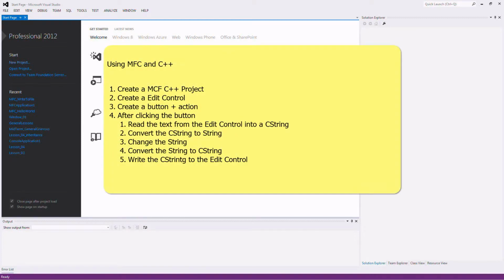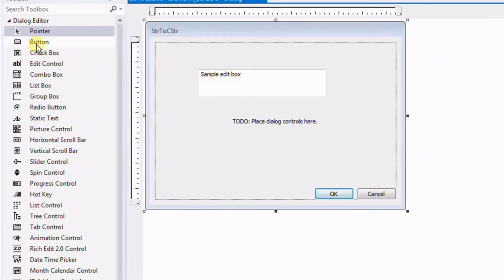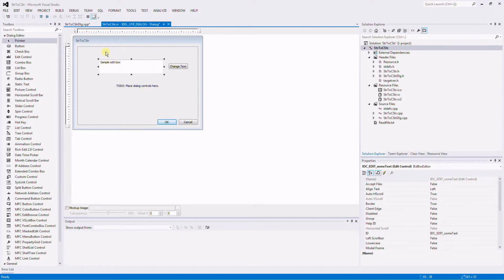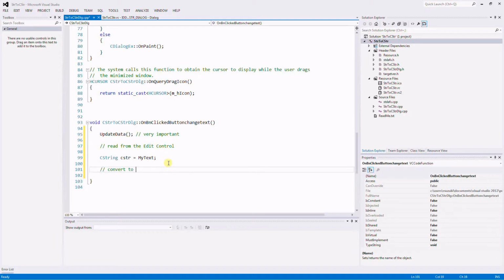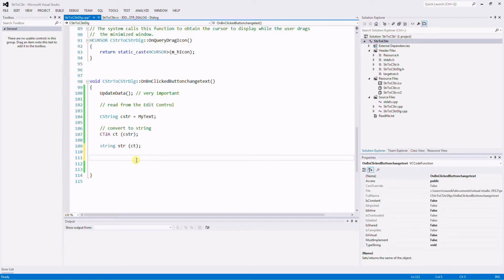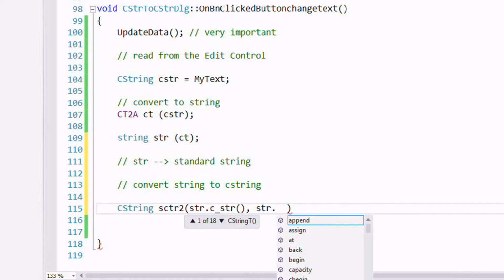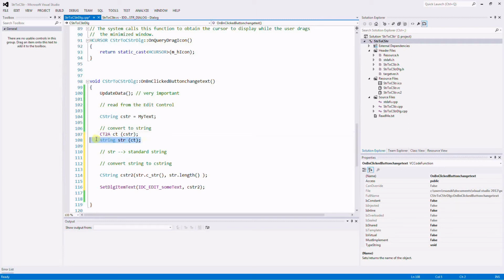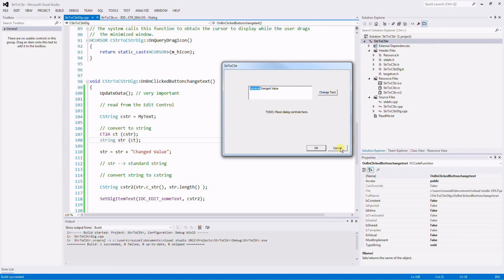MFC+CPP:: Convert String to CString and vice versa